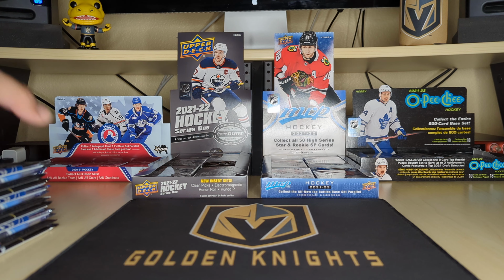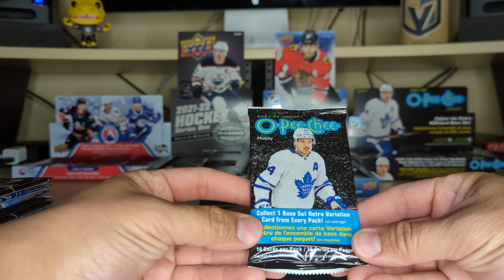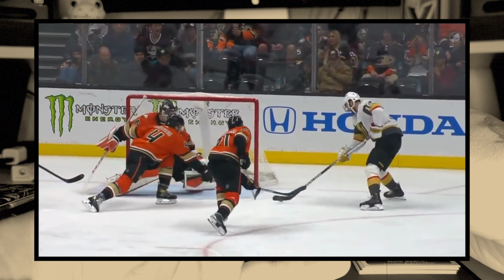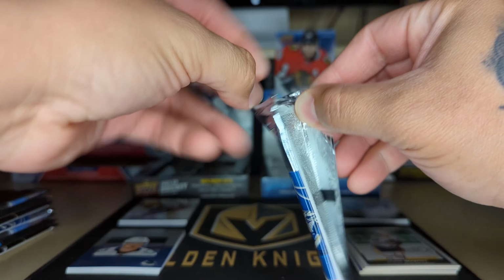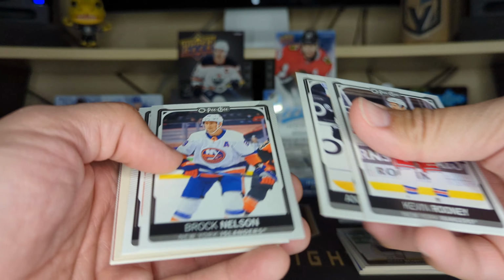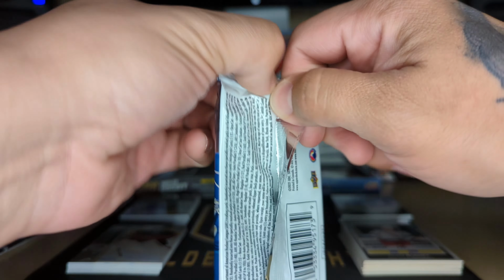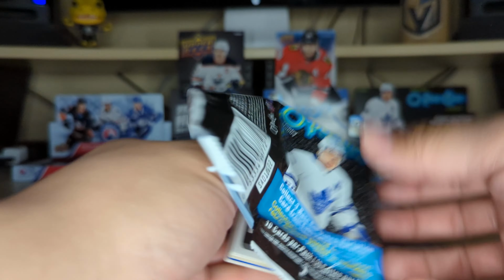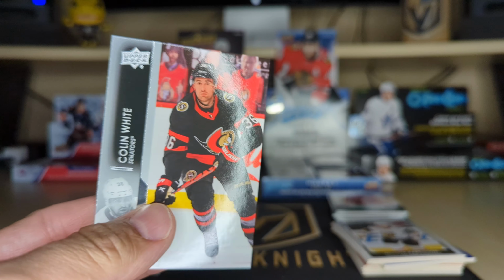21-22 upper deck series 1 hockey cards | o-pee-chee AHL & MVP hobby box break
Today I will be opening 3 packs of 4 different hobby boxes! 20-21 AHL, 21-22 MVP, 21-22 OPC, and 21-22 Upper Deck Series 1

Channel Setup:
Canon T6i
Rode VideoMicro
Beachtek DXA-Micro-PRO